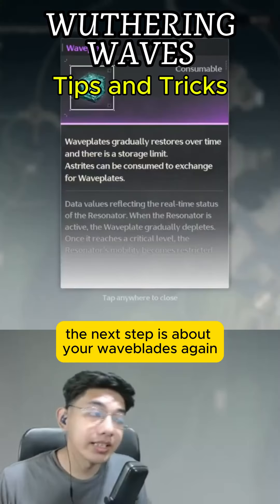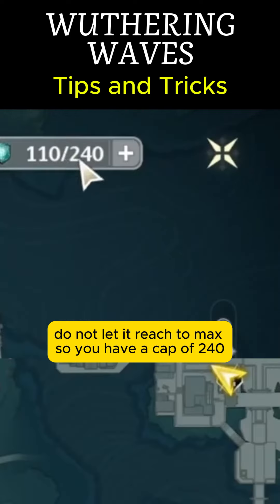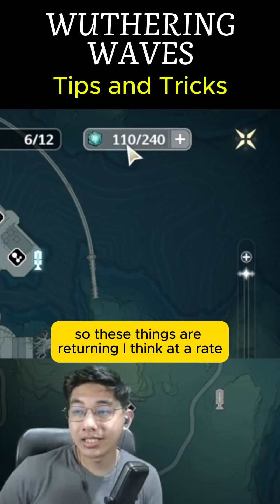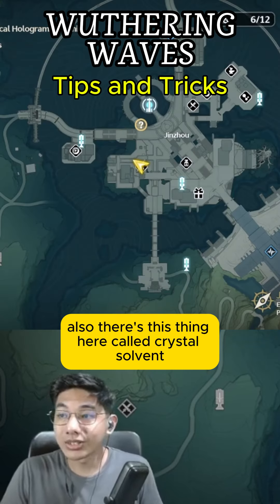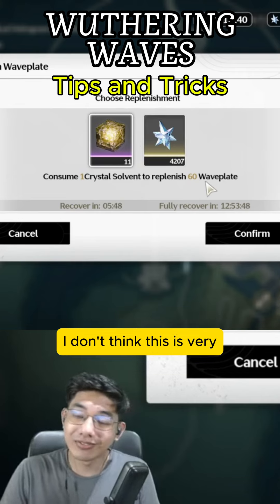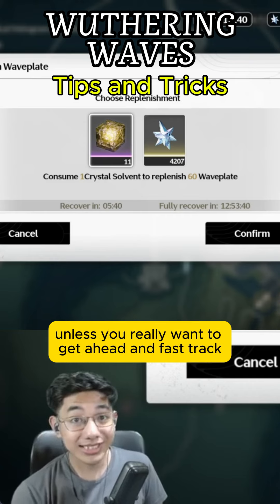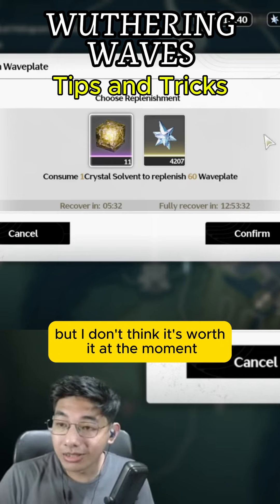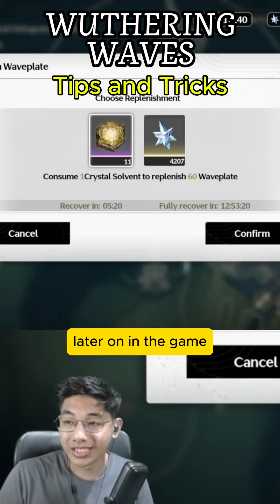Wuthering Waves Tip 5: Waveplates